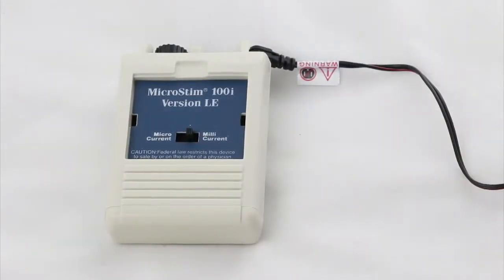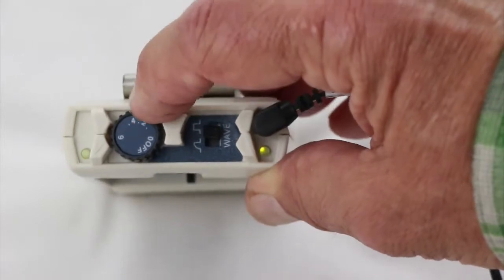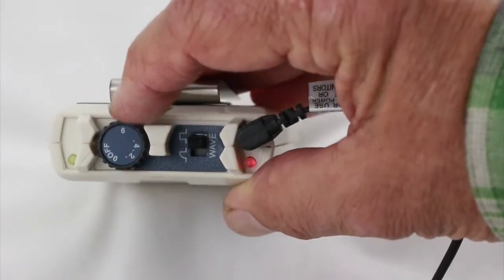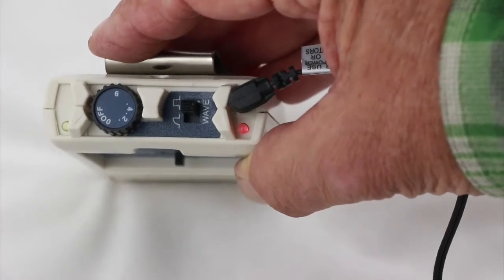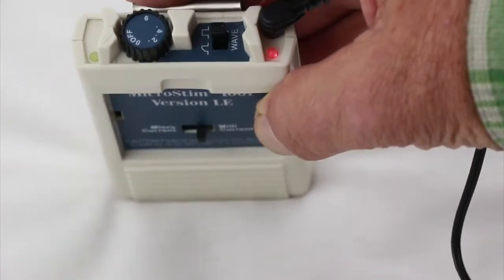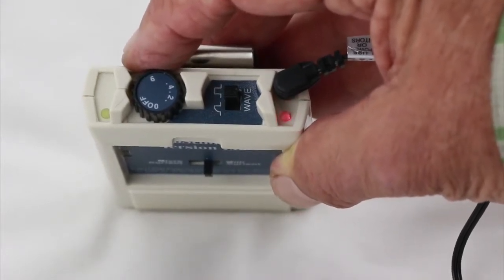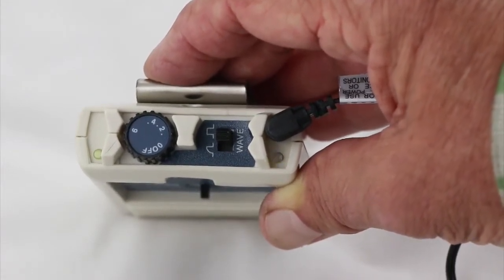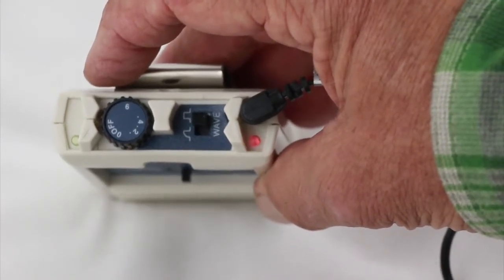Microstim 100i Le Overview: Lights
We are often asked what the flashing lights on the unit are. So this video explores the issue in a little more detail.

More on Microcurrent:
Microcurrent stimulation is a form of bio-electric stimulation. It has a long history of use in Western medicine. The most common uses have been in the treatment of problems with the muscles, joints, tendons, and bones. We’ve seen tremendous advances in this technology since the 1960s and a great increase in the understanding of the mechanisms of action of microcurrent stimulation therapies.

This technology is used extensively by Olympic and professional sports teams for the treatment of acute support injuries.It is also used by orthopedic surgeons for the treatment of nonhealing bone fractures. Plastic surgeons use it in special cases to reduce the amount of scarring that forms after plastic surgery, and there are new uses developed for the treatment of retinal disease and other diseases in the eye.

What is microcurrent stimulation?

It is the therapy that involves the application of a very precise, low current, tightly controlled electrical current to specific points on the body. The surface of the body is not uniform in terms of its electrical properties. There are specific points on the body which have very low resistance and these are chosen as the points of treatment to allow a deeper penetration of these low current stimulations. These points of low electrical resistance correspond with classical acupuncture points. Some of the points that are used with microcurrent stimulation are chosen because it has been demonstrated that there is a benefit to stimulation of these acupuncture points. The procedure is safe, noninvasive and painless.

What is the technology that is involved?

The technology is quite sophisticated and complex. When properly designed, the technology can effect electrical properties at the level of the cell membrane, resulting in an increase in the energy production of the cell by almost 1000%. Almost all of the centers that are using microcurrent stimulation therapy to treat retinal disease are using devices manufactured by MicroStim Technology, Incorporated.

Theirs is a constant current device which tightly controls the delivery of current over a wide range of resistances, incorporating some patented technology that allows these very low currents to penetrate deeply into the tissues being treated without causing harm. The trick is to provide a very low current stimulation but to do it in such a way that you are treating more than just the surface of the skin. There are many devices marketed as microcurrent stimulators which in reality are woefully inadequate for the treatment of retinal disease.